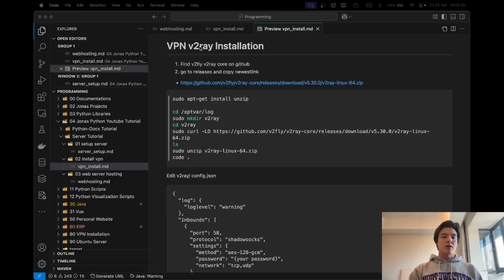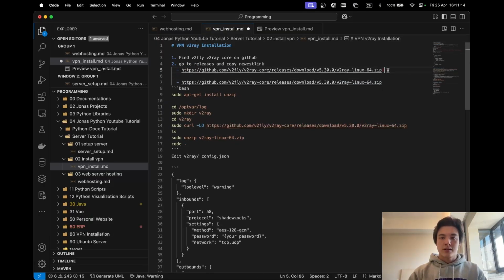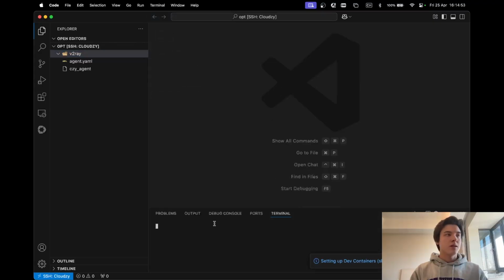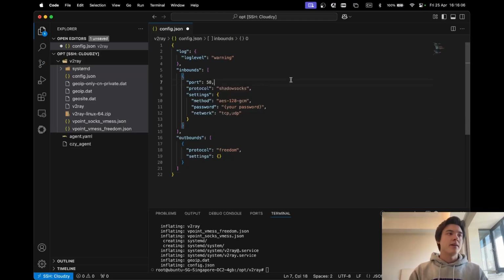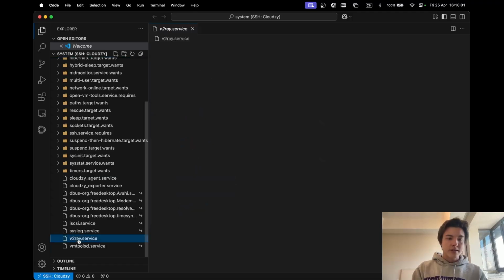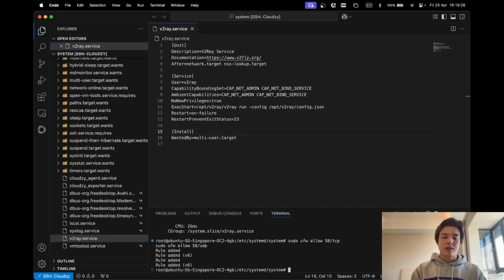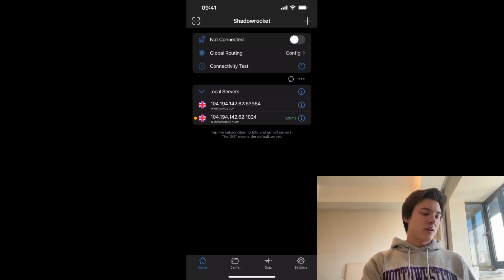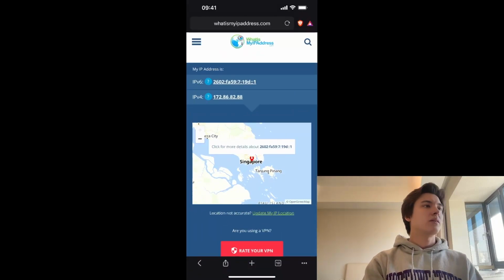🌐 How to Create Your Own VPN Server to Bypass Firewalls | Step-by-Step Guide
for your VPN. Get a 10% bonus credit to your account by providing your account name to Cloudzy Support and mentioning both "Mark" and "Jonas Kupferschmid," after topping up and using the credited amount! Thank you!

Want full control over your internet access and privacy? In this detailed step-by-step guide, you'll learn how to:
✅ Set up your own VPN server on a VPS or home server
✅ Configure secure VPN protocols (V2Ray Shadowsocks)
✅ Bypass restrictive firewalls and censorship safely
✅ Protect your data with strong encryption

This tutorial is perfect for beginners and intermediate users who want a reliable, private, and cost-effective VPN solution — without relying on third-party providers.

Timestamps:
00:00 Introduction
00:51 V2Ray Installation
04:54 V2Ray Configuration
06:17 Create Service for auto restart
08:17 Firewall Setup
08:53 Testing Your VPN Connection